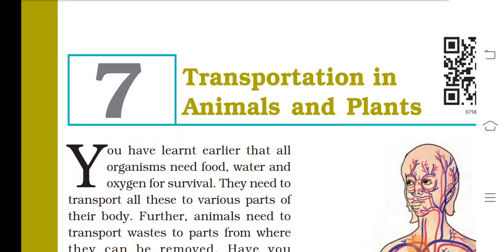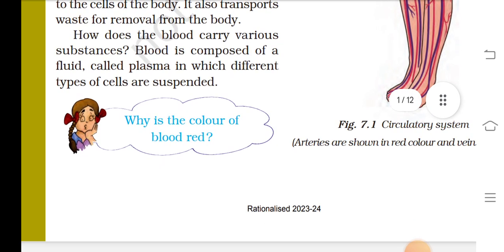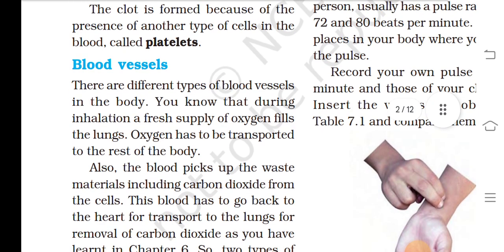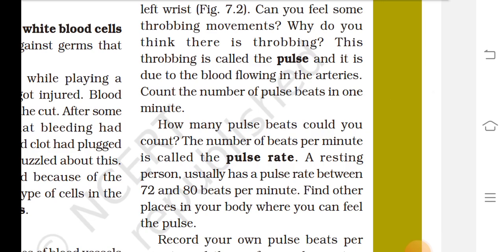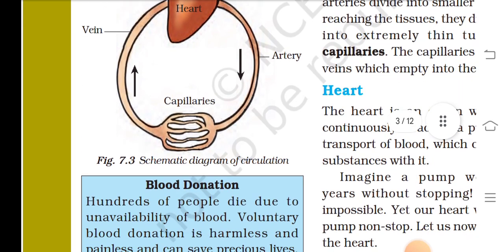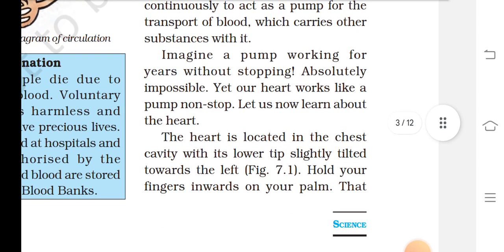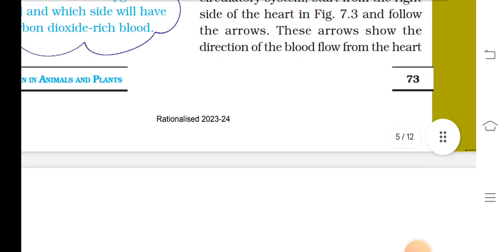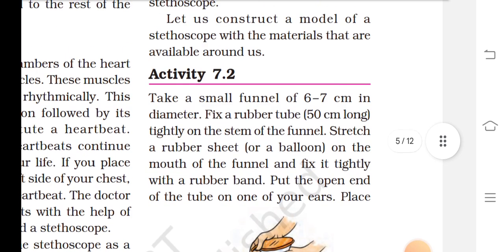Class 7 bio Transportation Animals and Plants Audio book Learn English ☘️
Class 7 bio  Transportation Animals and  Plants